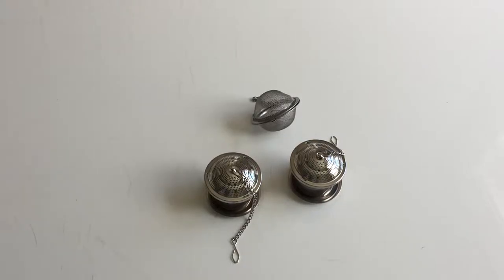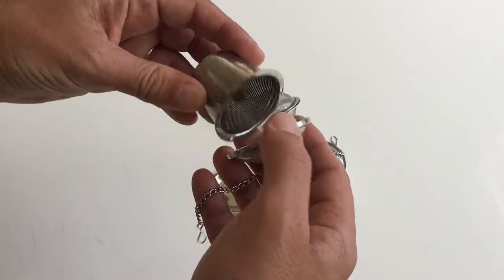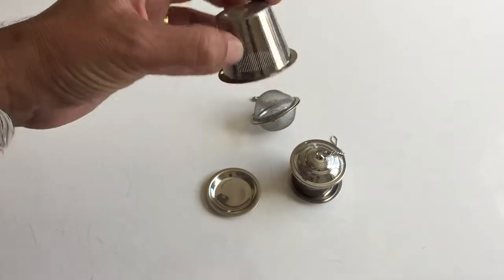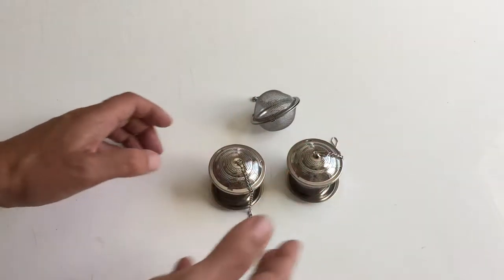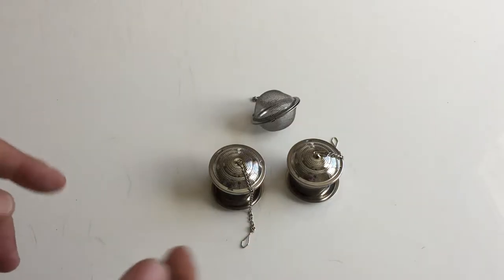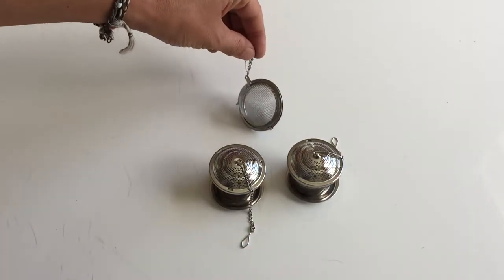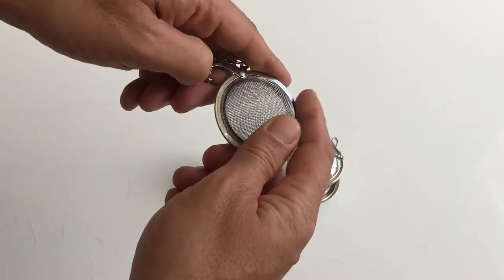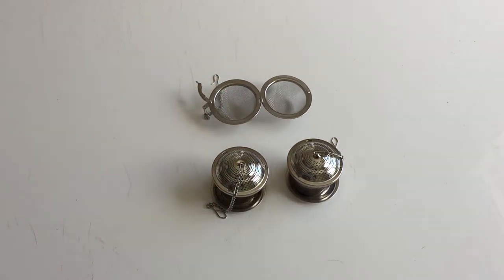Stainless Steel Loose Leaf Tea Infuser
Premium Stainless Steel Loose Leaf Tea Infusers (Set of 2) Travel Strainer Steeper Bundle with Drip Trays - Ultra Fine Mesh Tea Ball Strainer-